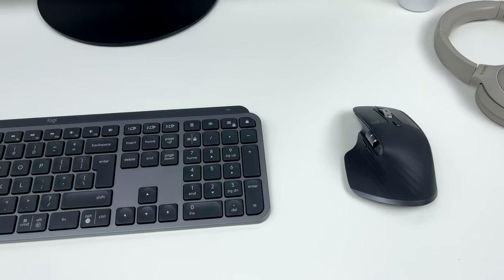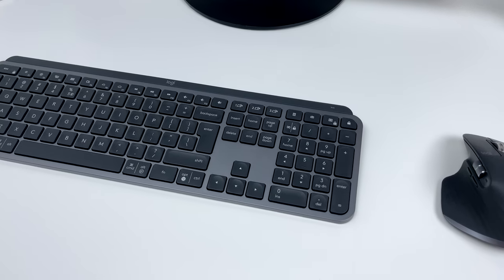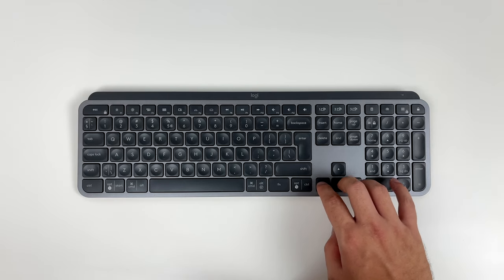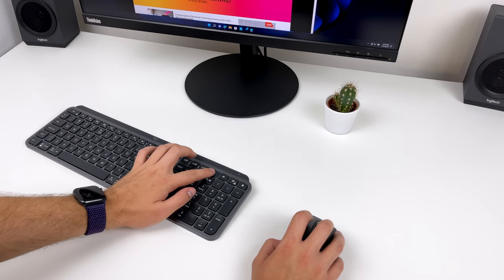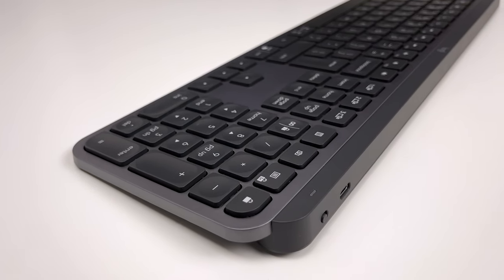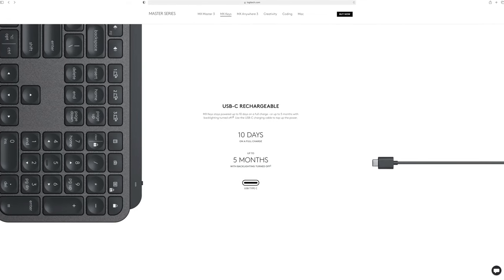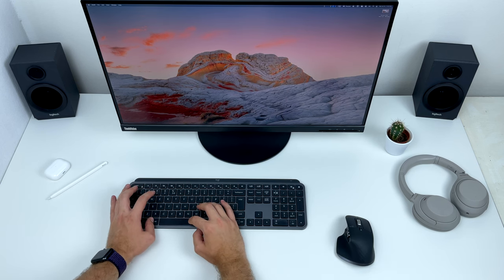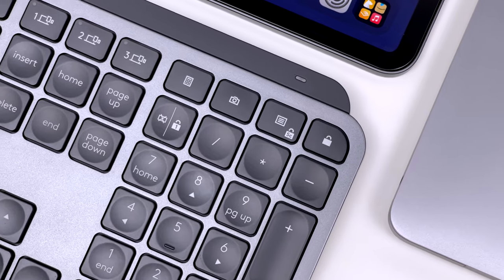Logitech MX Keys - Still The Best Productivity Keyboard In 2021? Sorry Apple!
A closer look at ultra slim keyboard from Logitech - MX Keys. Apple released an updated version of Magic Keyboard with Touch ID but despite that we still think MX Keys is a better option and we will prove it to you!

Team Decoding

00:00 Intro
00:58 MX Keys Overview
01:38 Design & Features
03:31 Build quality
03:46 Typing experience
04:23 Easy Switch
04:39 Smart Illumination
05:15 Battery life
05:40 Gaming
05:50 Master Series Combo
06:23 Logitech Options
07:03 Conclusion
07:32 Ending

⚡ Featured :

Legion Go

 📷 Decoding Studio Gear :

Lights, stands and other

SMALLRIG 120W COB Video Light
SMALLRIG LED Video Light RGB
SMALLRIG Super Clamp
SMALLRIG Lantern Softbox 60 cm/26 Inches
Neewer Photo Studio Metal Light Stand
NEEWER 7.2 feet / 2.2 m stainless steel light stand
NEEWER Photography Sandbag

Camera Setup

Sony α 7 IV
DJI RS 3
Tamron 28-75mm F/2.8
Tamron 17-28 mm F/2.8
GoPro HERO12 Black Creator Edition
Sennheiser Professional MKE 400
SMALLRIG RS2 RSC2 RS3 RS3 Pro Dual Handgrip
SMALLRIG A7R V / 7 IV Cage / A7S III Cage with Top Handle
HangTon HDMI 4K 60p 8K Cable
Feelworld LUT6 6 Inch 2600nits HDR 3D LUT Touchscreen

Audio and others

Blue Microphones Yeticaster Pro
Aokeo Microphone Insulation
RODE NTG2 SHORT SHOTGUN MICROPHONE
Ugreen Microphone Cable
Elgato Wave XLR Audio Mixer and Preamp for XLR Micro
Sony MDR-7506 Closed Studio Headphones
Seagate Expansion Portable External Hard Drive 16 TB